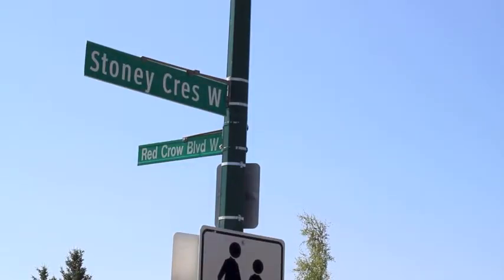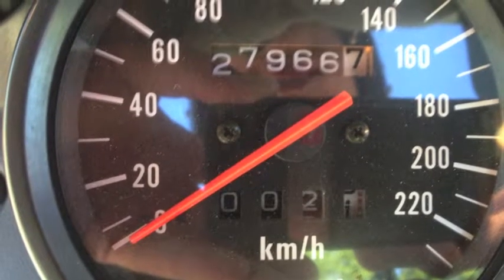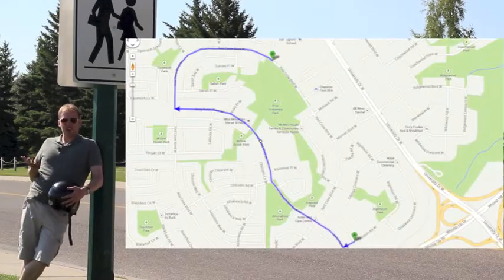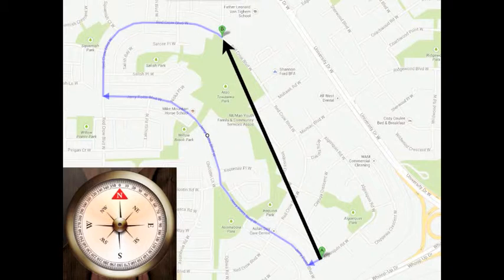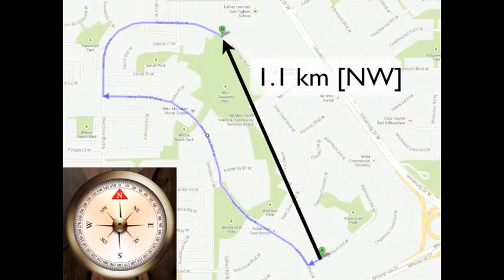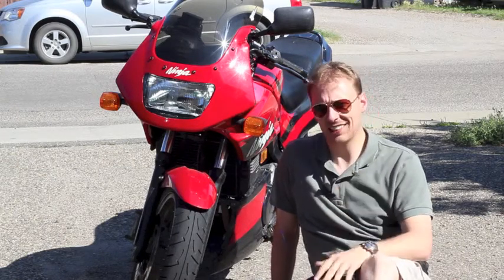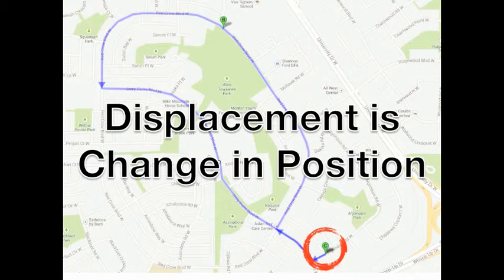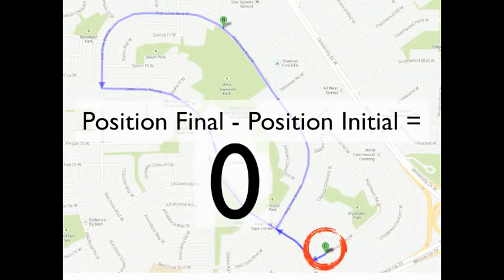Distance vs Displacement in Physics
What is the difference between Distance vs Displacement in Physics?
Distance is the length of the path, while displacement is the difference between starting position and ending position.
Distance is a scalar, meaning it has only magnitude. Displacement is a vector as it has both magnitude and direction.